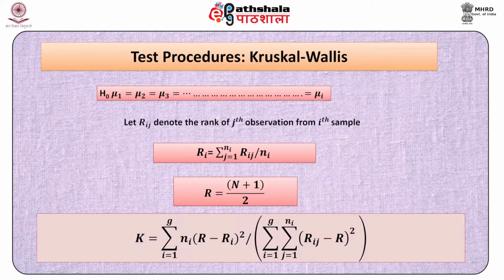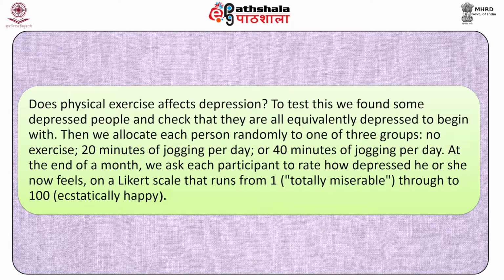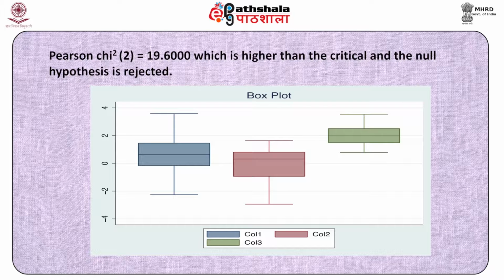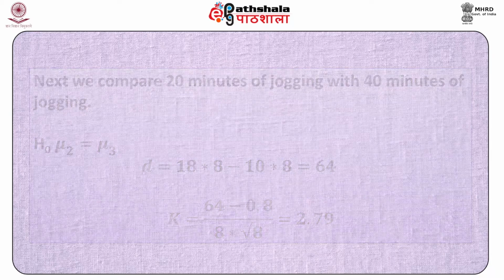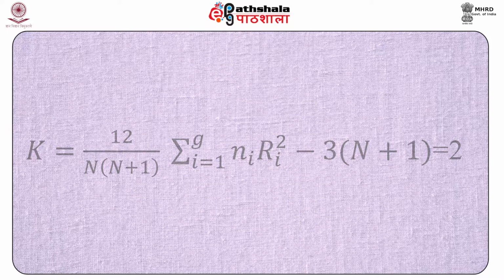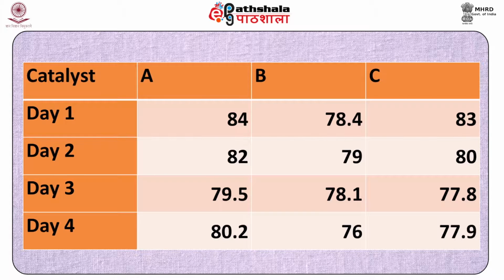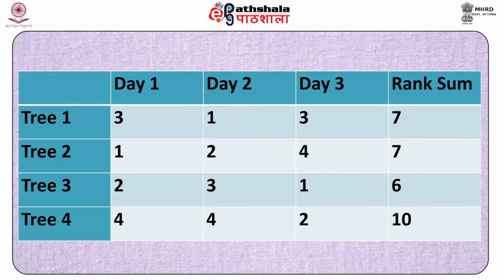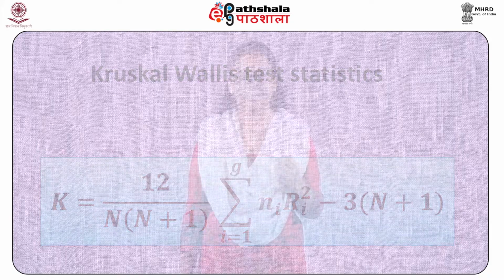Estimation of Regression Coefficients : Method of least squares